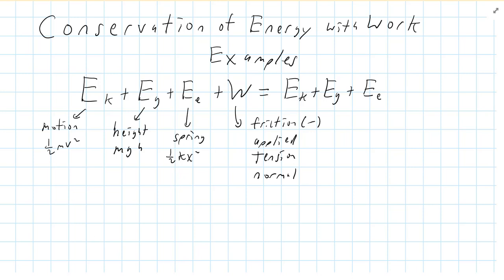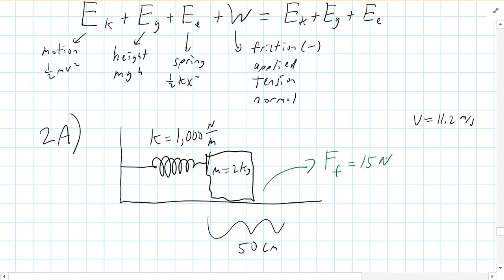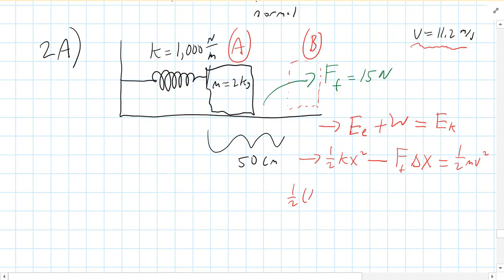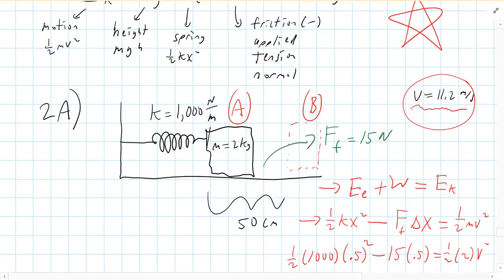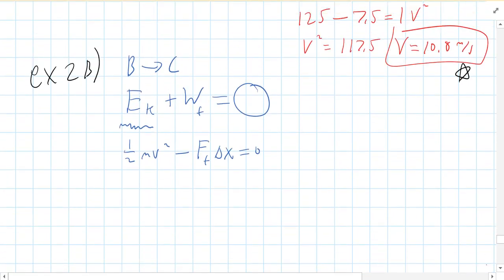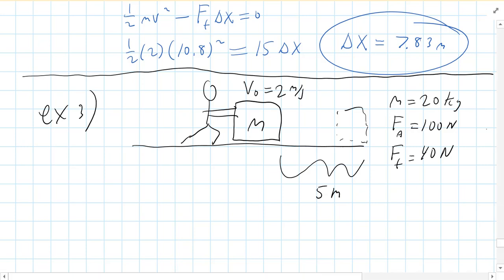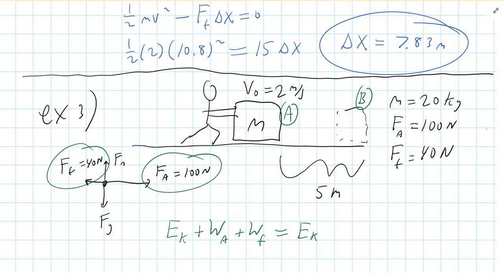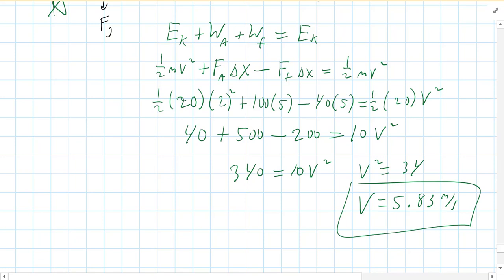Mshar PP Conservation of Energy with Work Examples